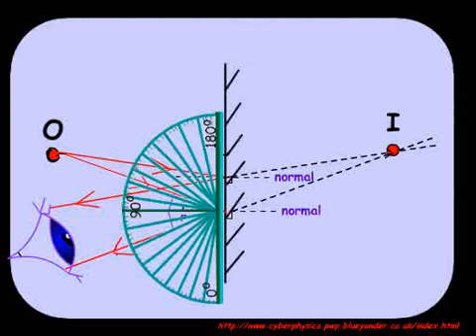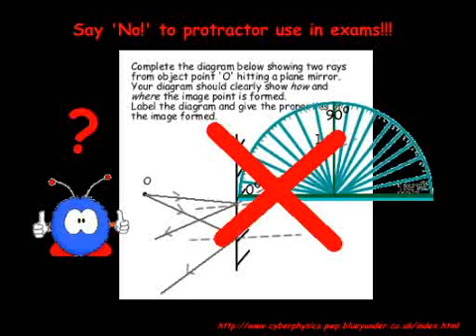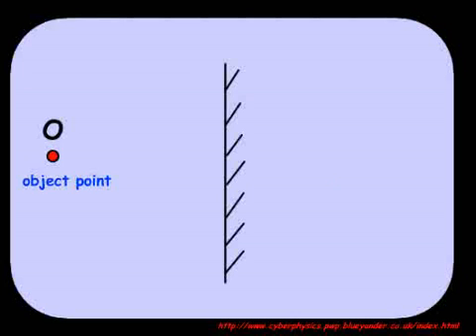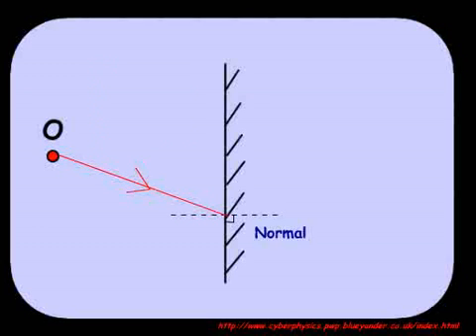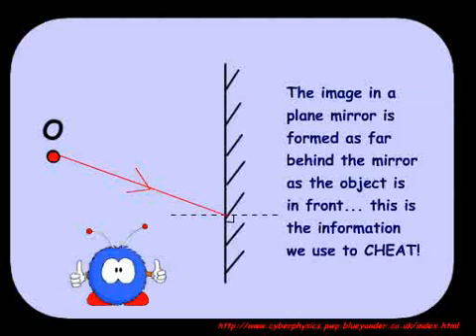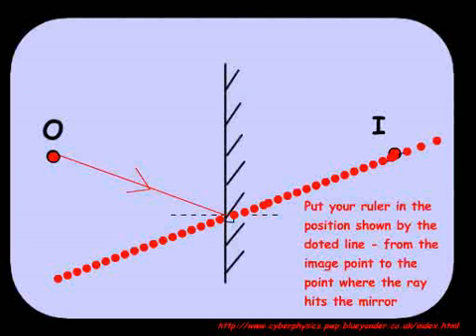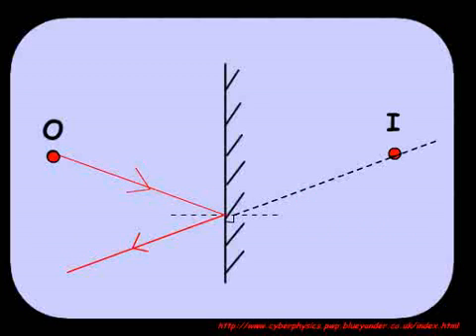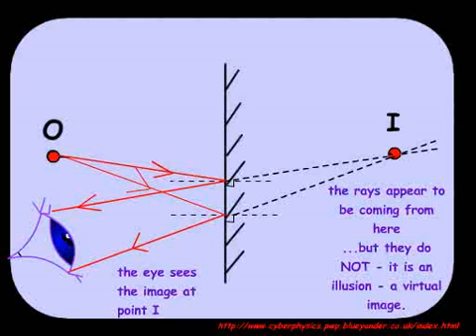CBSE Videos.com - Reflection in a plane miror -1.flv